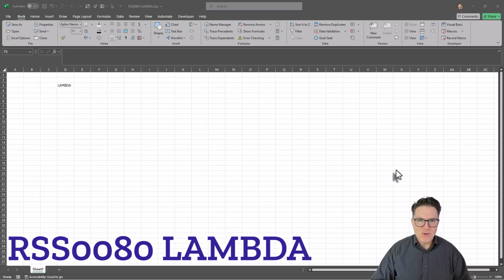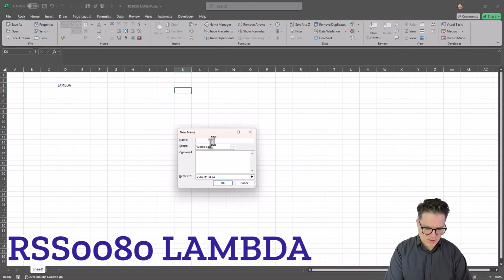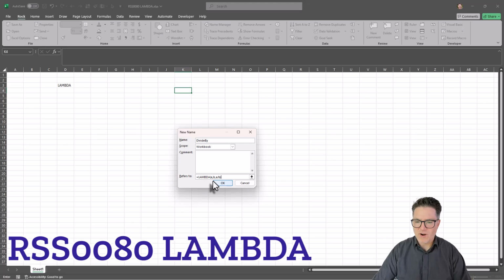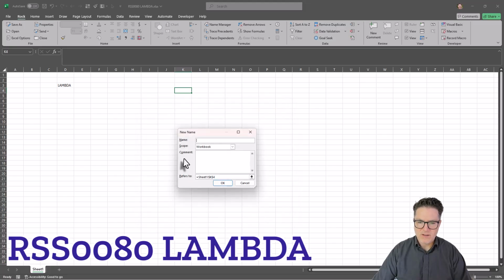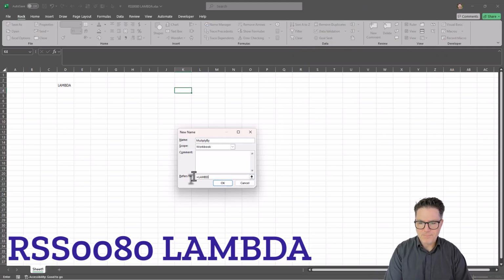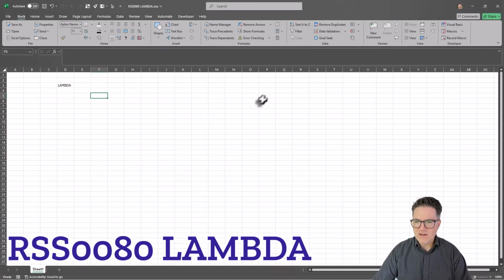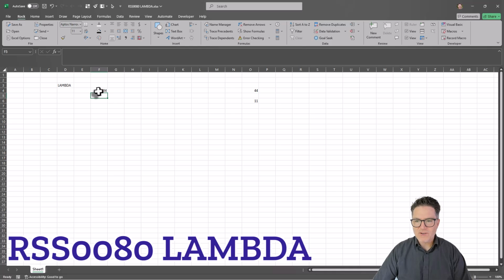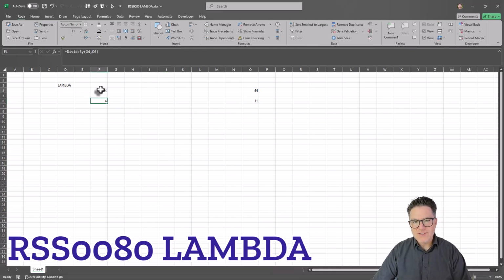RSS0080 LAMBDA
Learn about the LAMBDA function in Microsoft Excel, which lets you define your own functions through the Name Manager. This is a mind-blowing, game-changing capability!